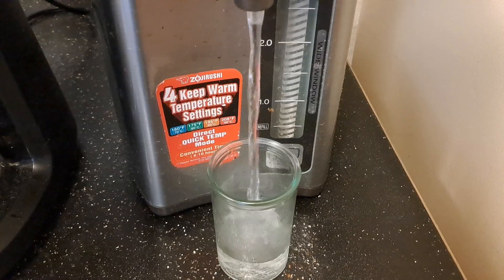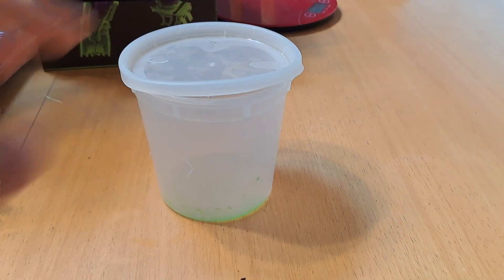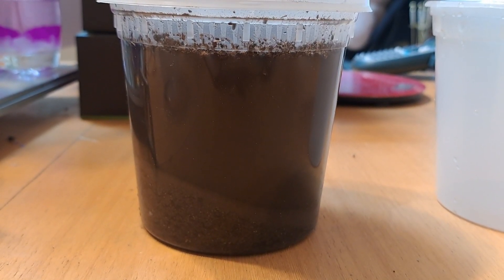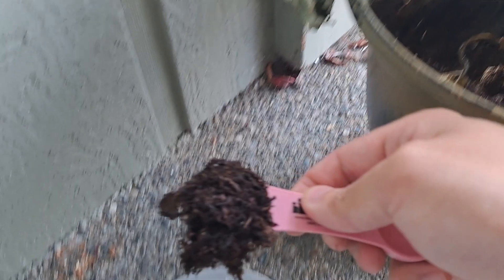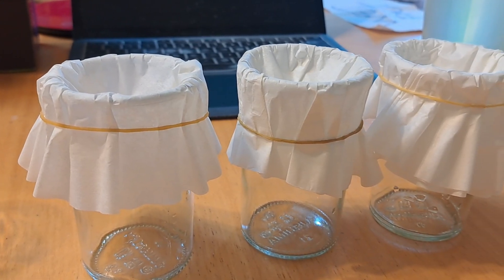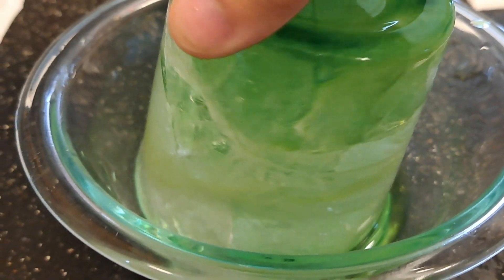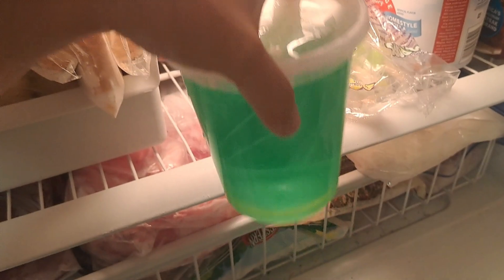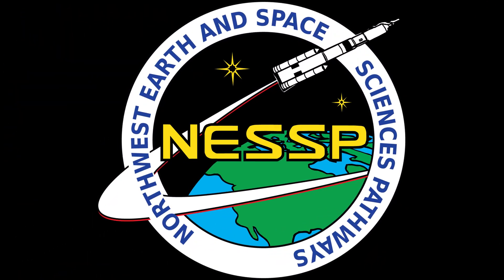Lesson 3 Water Experiment Video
This video is to help you set up for part 2 of lesson 3.